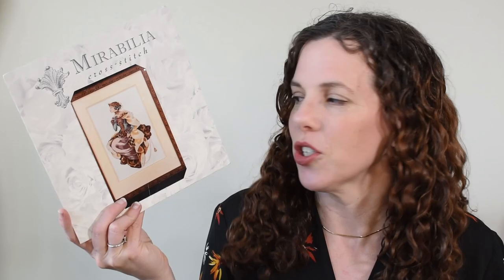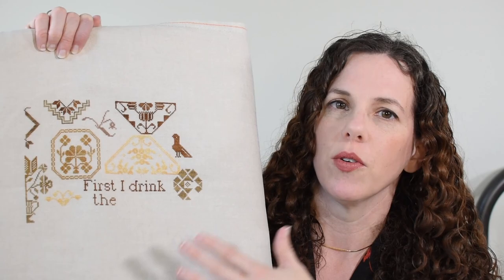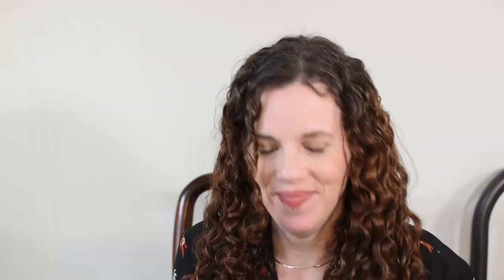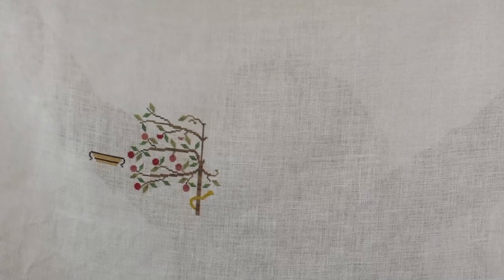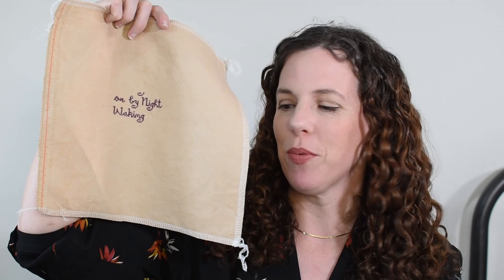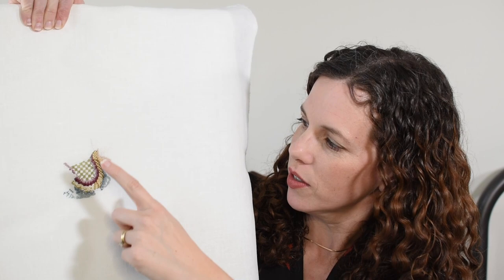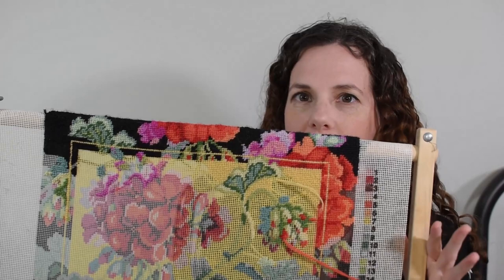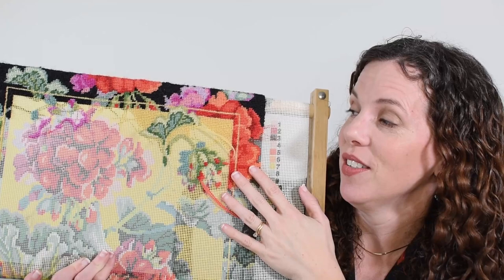Flosstube Extra - 2022 WIP Parade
Everything I have in progress at the end of 2022 including Mirabilias, full coverage, samplers, and those pieces that have no category at all plus bonus needlework piece!